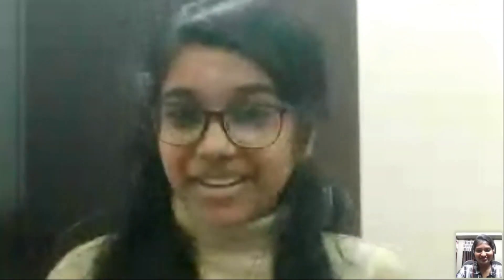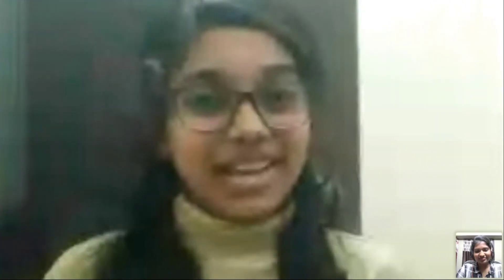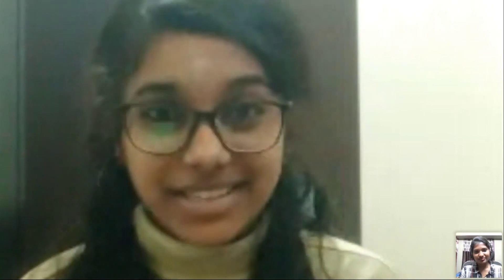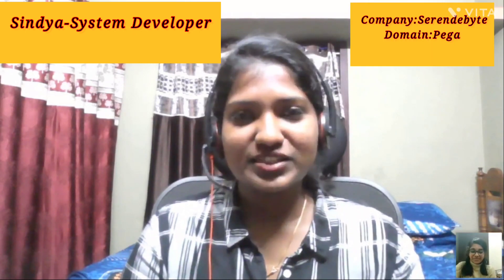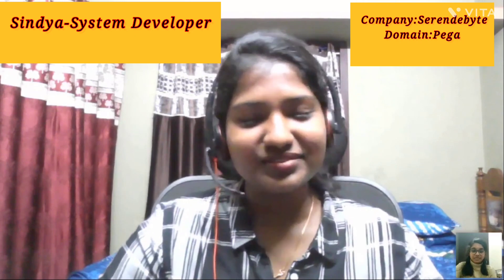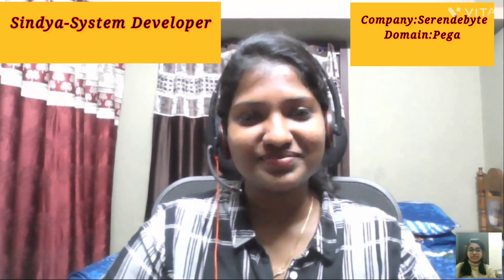Engineering students must watch || How to get into pega || What is Pega?? || Pega Certification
How to get into pega domain??? How much salary Package??? Pega Companies